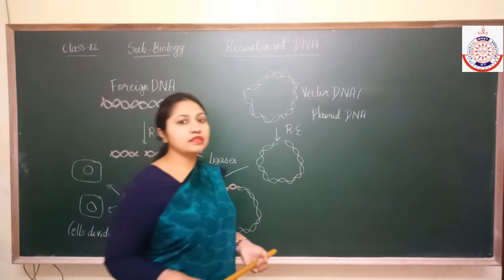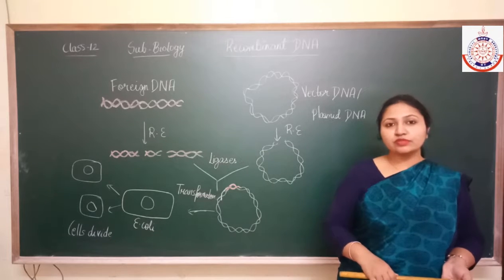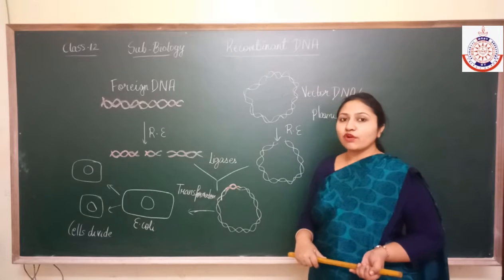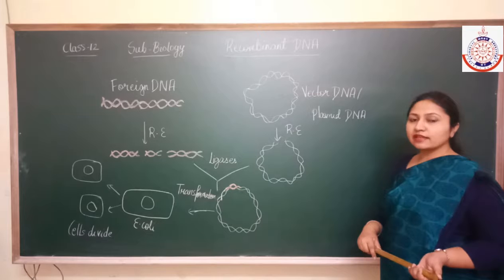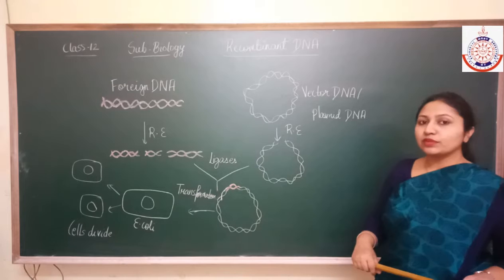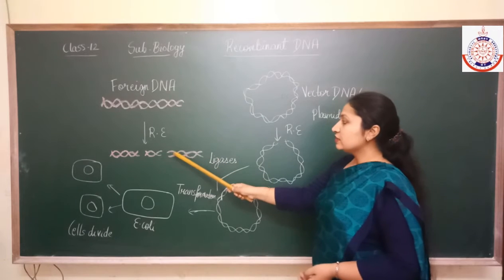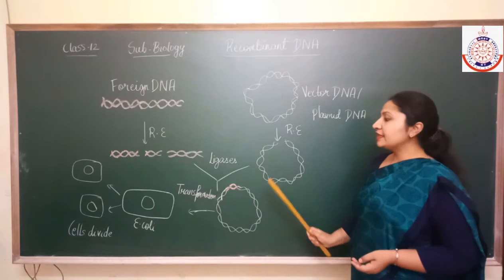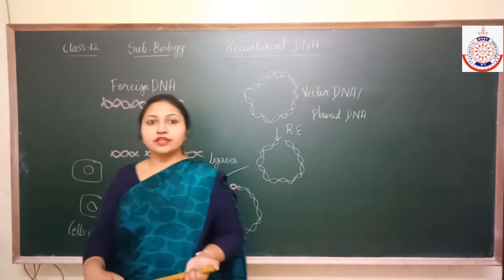Recombinant DNA class 12